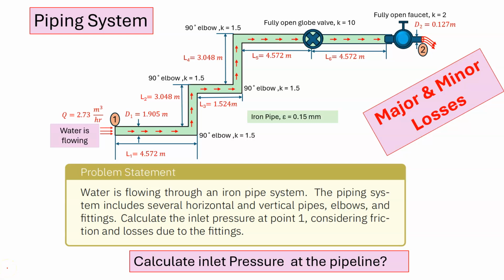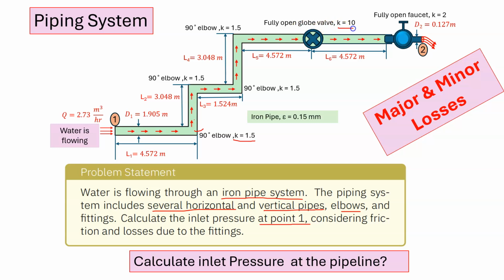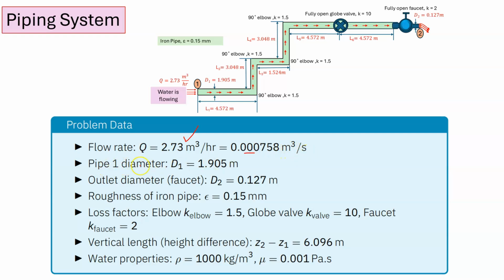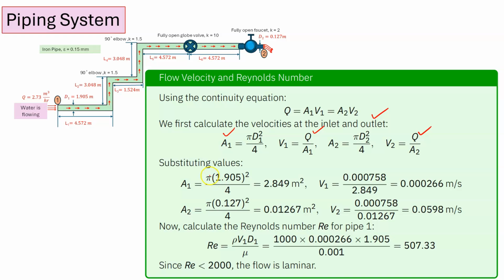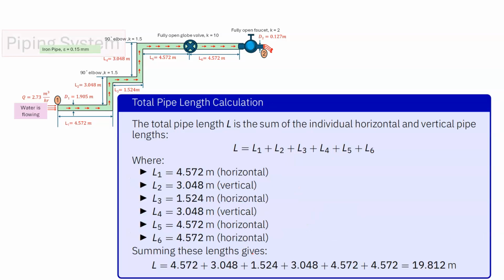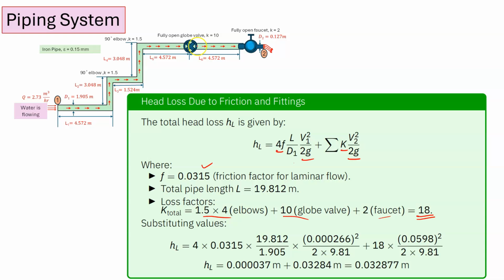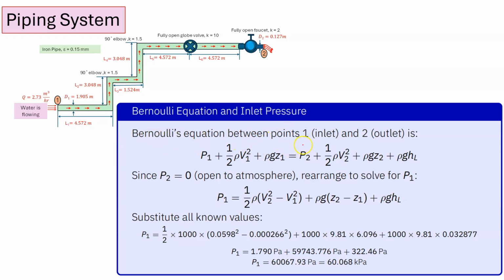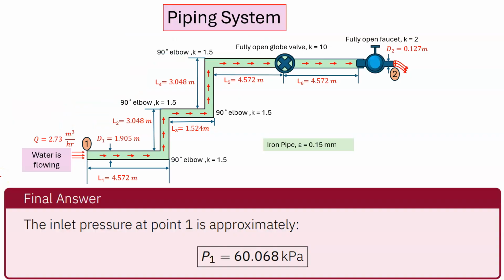Major and Minor Losses in Piping Systems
Major and Minor Losses in Piping Systems: Understanding Flow Resistance
In fluid transport systems, major and minor losses refer to the energy loss due to friction and fittings, respectively. Major losses occur because of the friction between the fluid and the inner surface of the pipe, while minor losses are caused by elements like valves, bends, and fittings. Understanding these losses is essential for designing efficient piping systems and ensuring optimal flow rates.